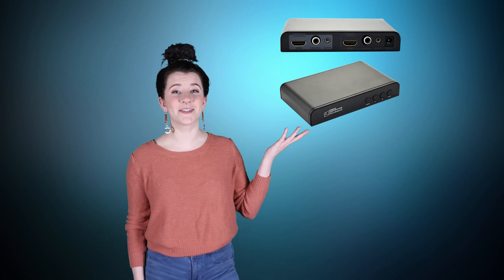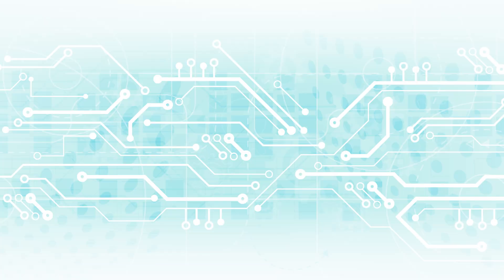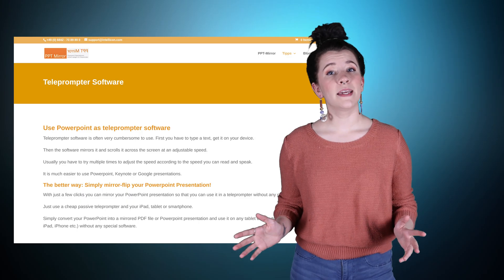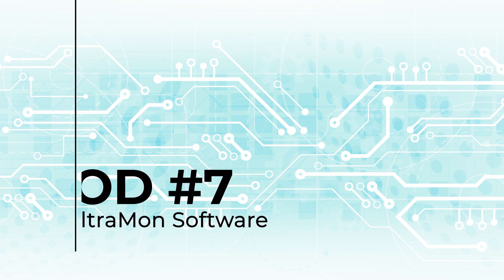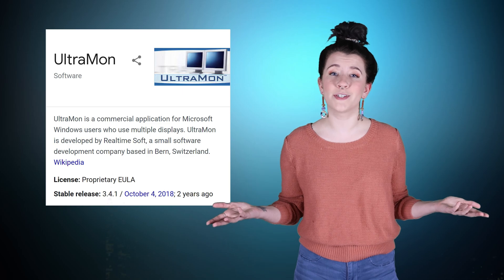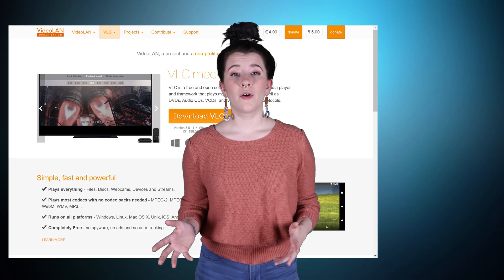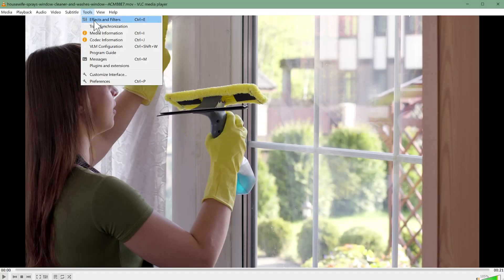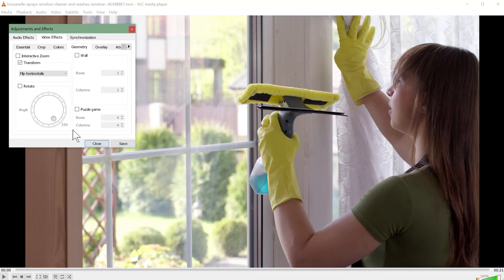How To Mirror Flip PowerPoint Slides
Mirror flipping PowerPoint slides is easy if you know how! In this guide, I’m going to share simple techniques to mirror flip your slides without having to manually edit each one.

This guide will make it super simple to deliver your speech or presentation in PowerPoint using a teleprompter or beamsplitter glass. If you're looking to save a ton of time figuring out mirror flipping from arcane manuals on how to "hack" your video card, you're going to love this.

Technique #1: Mirror Flip Video Converter
You can easily flip Your PowerPoint slides using a converter box such as this one. Simply plug your laptop or iPad (with adapter) into a HDMI MirrorBox and it will flip your signal automatically.

Technique #2: Samsung Secret Service Menu
Use a Samsung TV and enter the service menu to turn on mirror flipping. Make sure you’re using a Samsung model 5300 or above. To enter the service menu, turn off your TV and press the following buttons on a standard remote: Mute + 182 + power to turn it back on. When it loads, you’ll see the service menu–just change the H Flip option. Turn your TV back off and on again, and it will be in mirror mode. The most popular Samsung models that support this are the N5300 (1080p) and Q50R (ultra thin, 4k).
If you plug your laptop or tablet into the screen it can mirror flip it. Make sure it’s a Samsung TV model N5300 or above. You can also plug Android and iPad tablets into a TV screen through the USB-C or lightning port using an HDMI to USB-C cord, I’ll leave you the links down below.

Technique #3: Use A Mac
It’s easier to flip PowerPoint on a Mac or MacBook laptop than on a Windows PC. The mirror flip function is supported within MacOS, but you’ll need a program to unlock this feature. We developed a simple utility for MacOS so you can mirror flip your screen using our Mac Mirror Flip Utility linked down below.

Technique #4: Air Display App
Connect your Mac using the app Air Display. This handy app allows you to project your Mac onto an iPad and also supports built-in mirror flipping.

Technique #5: Use Linux
If you’re running Linux, it has the mirror flip mode built into the OS. If you’re on a Windows PC or laptop, you can install Linux on a flash drive to boot into Linux anytime you need the mirror flip function. The following commands enable various mirror flip options: [in editing, display on screen as static text]
xrandr –output –reflect-x
export DISPLAY=:0.0 && xrandr –output $a –reflect x
xrandr -x (will flip de video horizontally like a mirror.)
xrandr -y (will flop de video vertically.)
xrandr -y -x (will both flip and flop (= invert).)
xrandr -o (inverted will…invert O.o)
xrandr -o (normal will return to normal the video)

Technique #6: PPT Mirror Software
Use the PPT Mirror software program (which costs $100), and is available

Technique #7: UltraMon Software
Use UltraMon software to mirror flip your PC or Mac. It costs $40 but they offer a free 30 day demo so you can try it out first. realtimesoft.com

Technique #8: Use A First Surface Mirror
If you’d prefer to use technology that can’t fail, you can mirror flip your display using a First Surface Mirror. A first surface mirror provides a high quality reflection on the face of the glass so there’s no double image.

Technique #9: Flip It In VLC Player
Transform your video in VLC player using Video Effects - Geometry - Transform. You’ll need to record your PowerPoint into a video file, such as mp4 format, before you can use VLC to play it. If you need it on the go, simply upload it to your YouTube as a private video and you can conveniently play it back on any device.

In conclusion, the best way to flip slides quickly is by running Mac or Linux, or use hardware such as an HDMI MirrorBox or Samsung TV. If you're looking to deliver your PowerPoint presentations more easily, or record it to video we're glad to help you find beamsplitter glass or a full teleprompter on our site telepromptermirror.com

If you're on a budget, you can simply use a Nikon 7070 mount and use a piece of beamsplitter glass.

 Laptop Tray

Tray Attachment

Tray Adapter